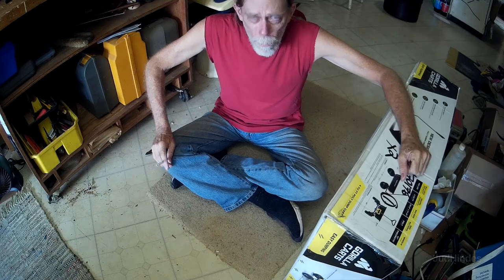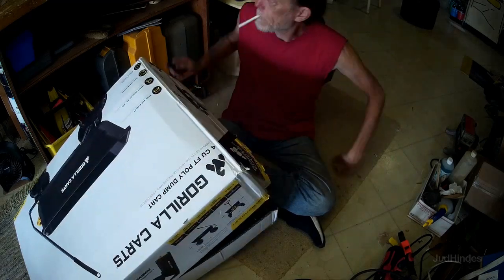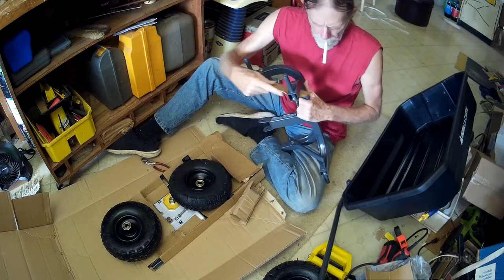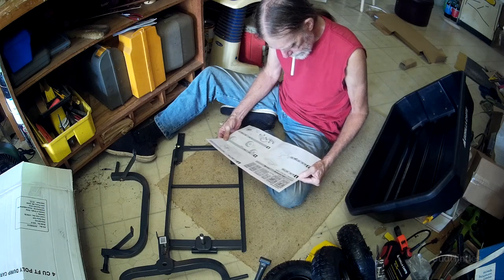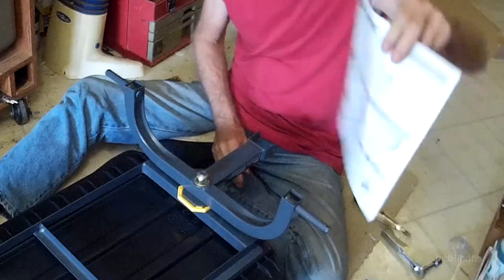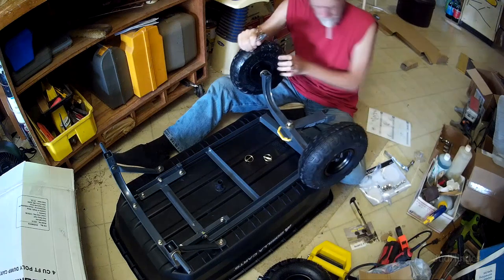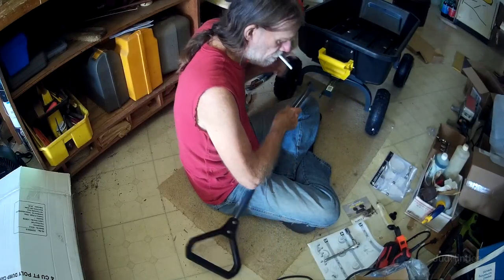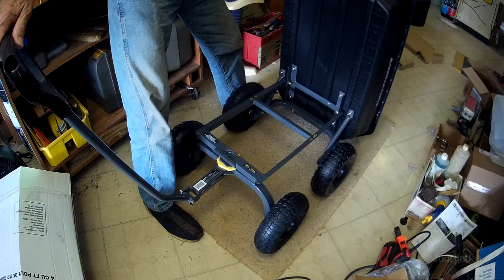Unboxing and Assembly- Gorilla Carts 4cf Dump Cart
December 14, 2022; Homosassa, Florida: What the title says. :)
I'll just add I like the nice wide handle.
And on the negative side, I think I might add a bit of a shim under the middle of the "tub" where is doesn't sit flat against the under-frame. Any heavy load in there now, is going to deform the bottom of the tub until it sinks to that frame.